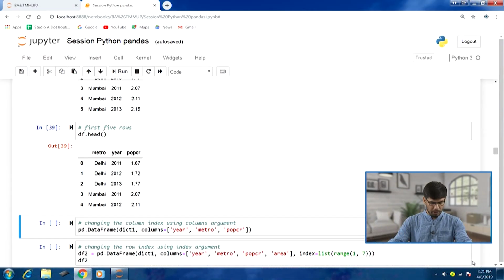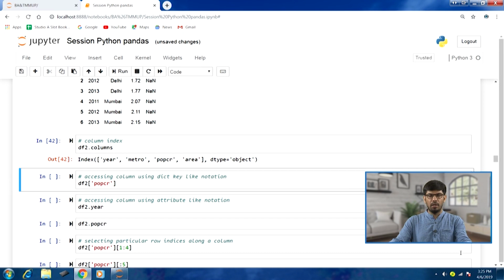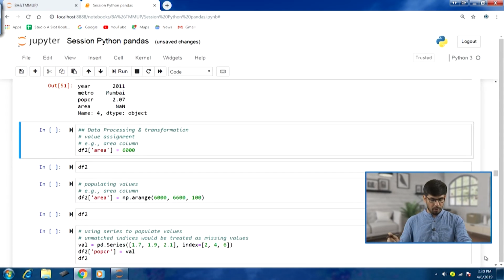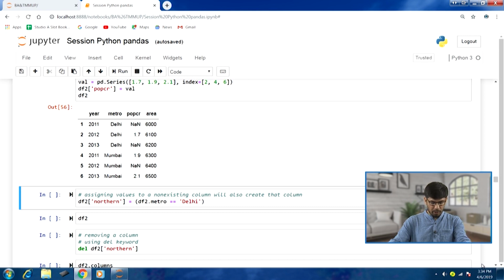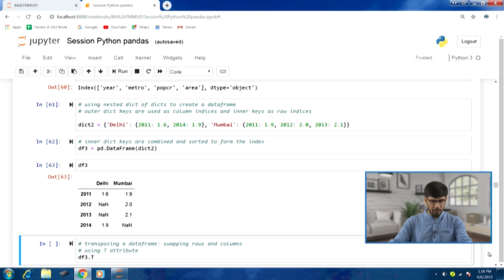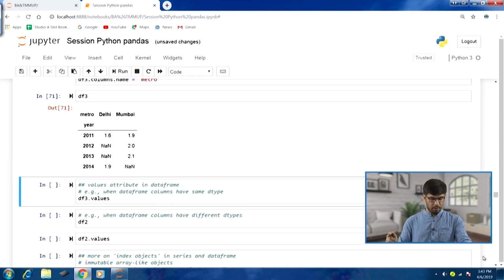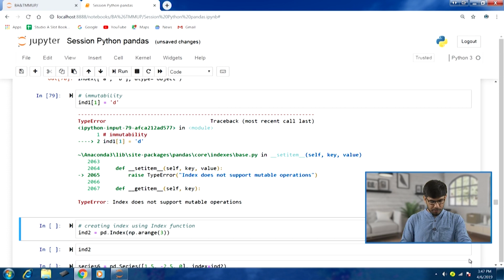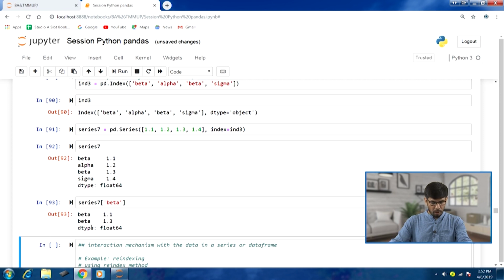Database Using Python Pandas Part II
Pandas Data Frame Data structure Processing